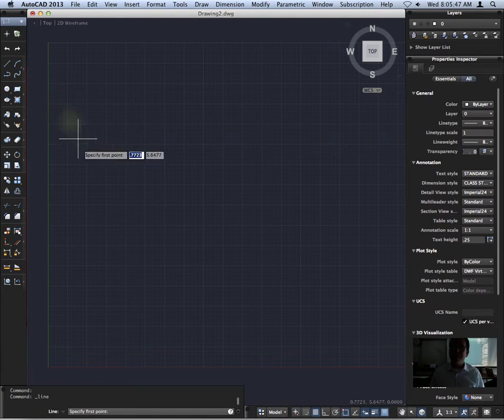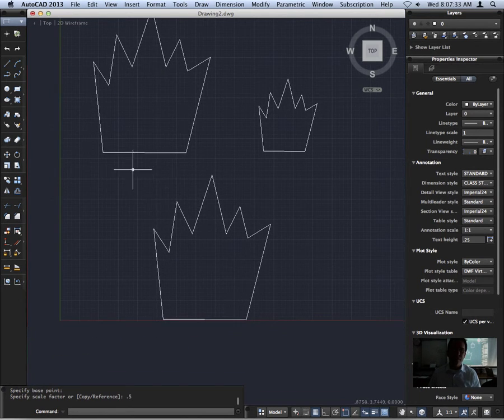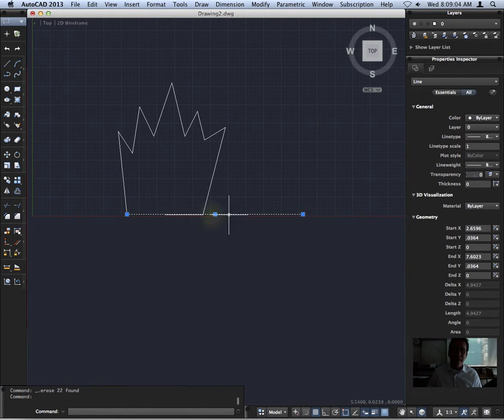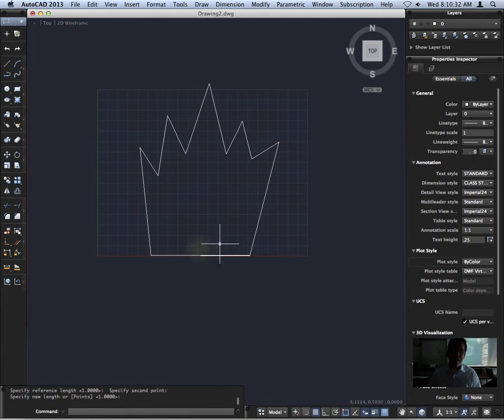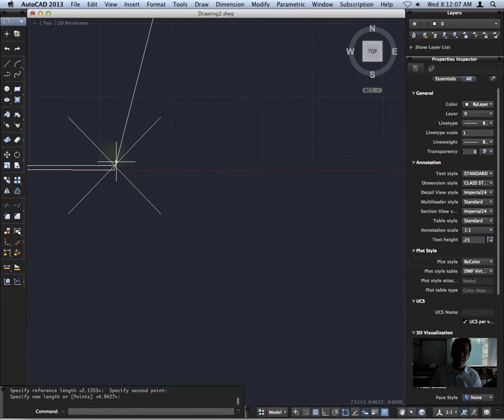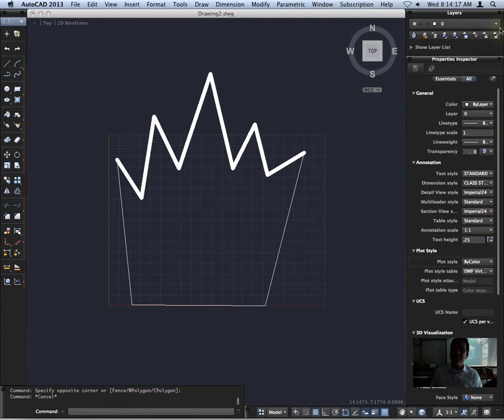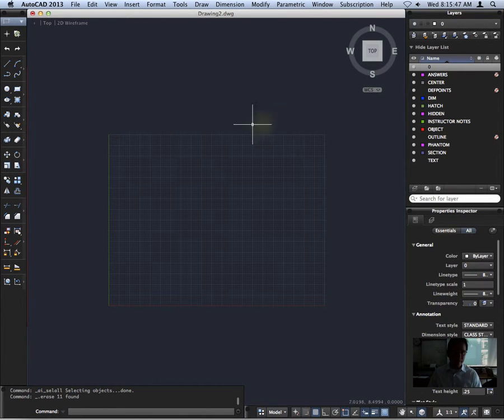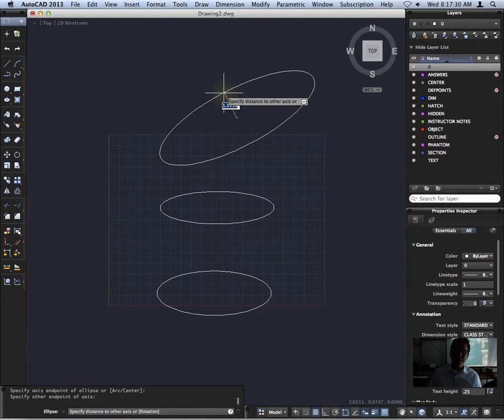Scale, Lineweight, Ellipse